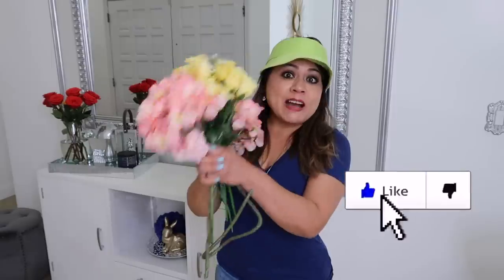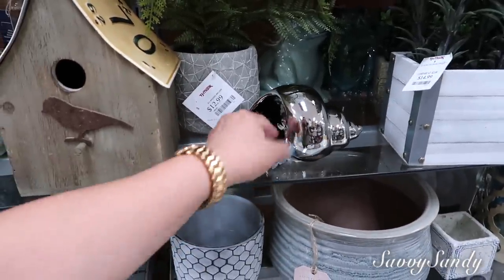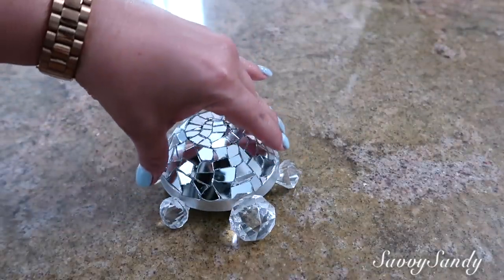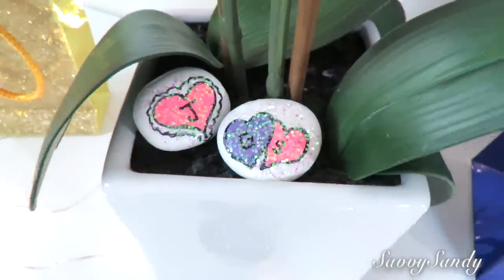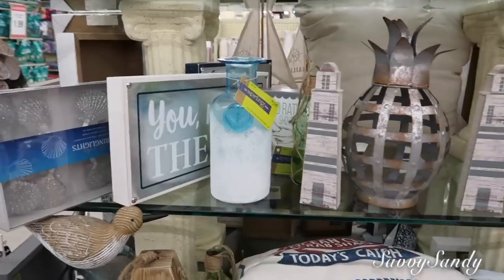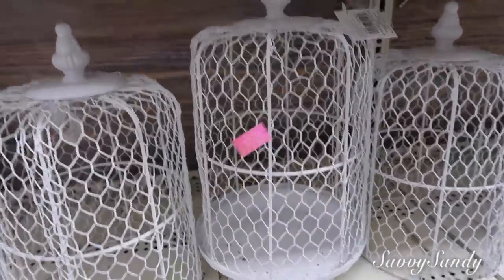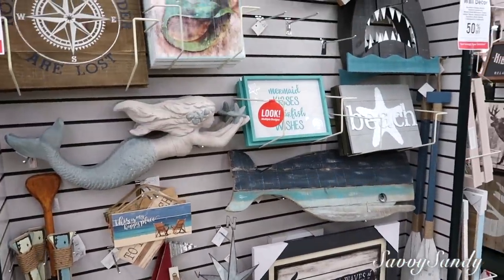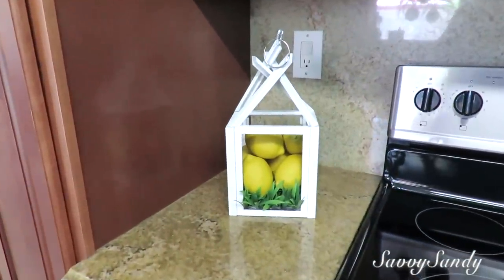IDEAS PARA DECORAR TU SALA ESTE VERANO 2019 QUE NO SEAN CON FLORES / DIFERENTES ADORNOS Y ESTILOS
❤︎  Aquí te comparto algunas decoraciones bonitas y diferentes para que te des mas ideas de  adornos para verano 2019 que no sean flores.

✓ Comparte !

►DIY PARA REGALAR PIEDRAS DECORADAS, FRASCO DE DULCES, VINO DECORADO Y MEDIAS EN FORMA DE CORAZON

►COMO HACER BANDEJAS LUJOSAS CON ESPEJOS Y BORDE DE METAL || DIY ELEGANTES PARA TU HOGAR PARTE 2